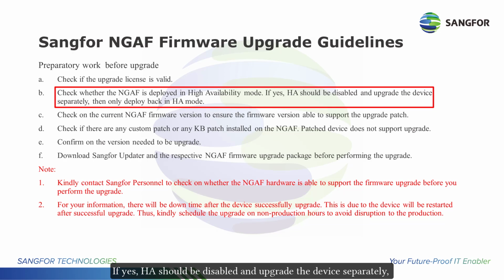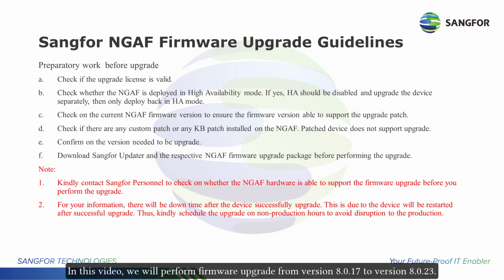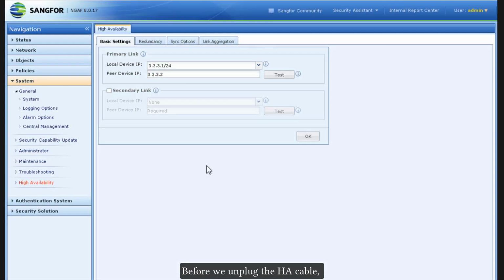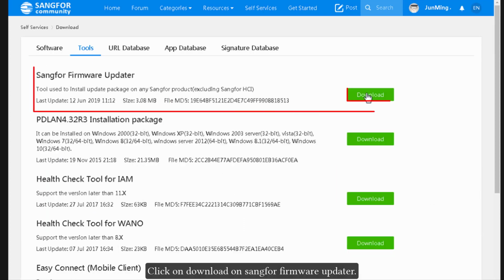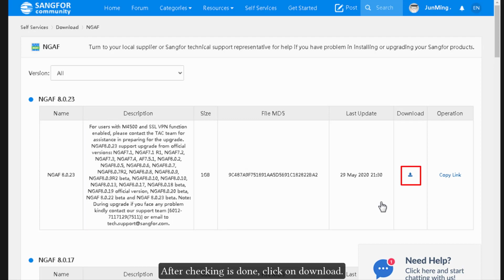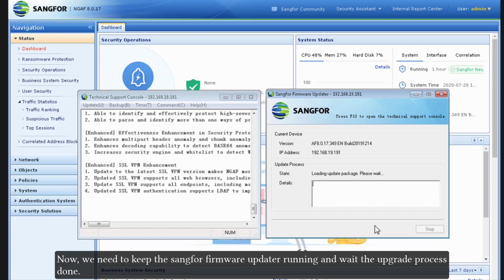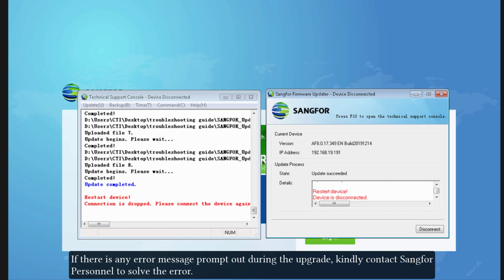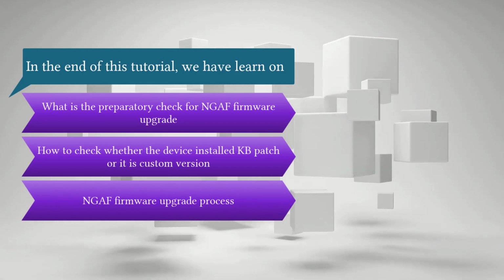Sangfor NGAF_Firmware Upgrade Guide